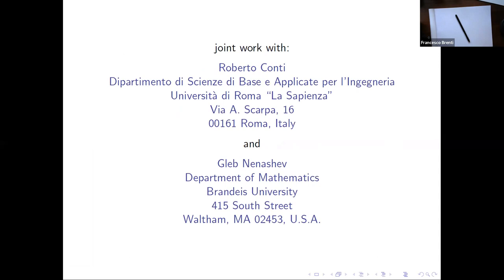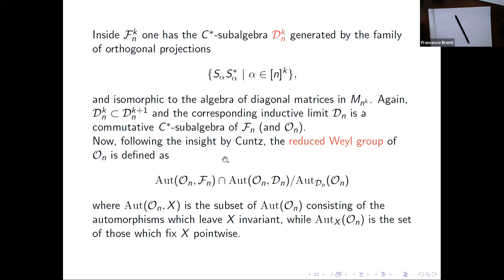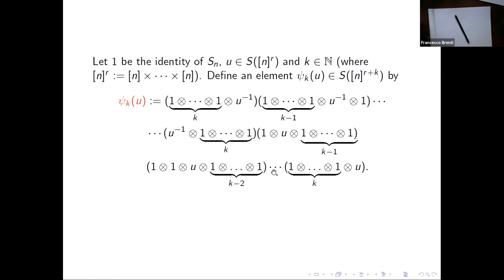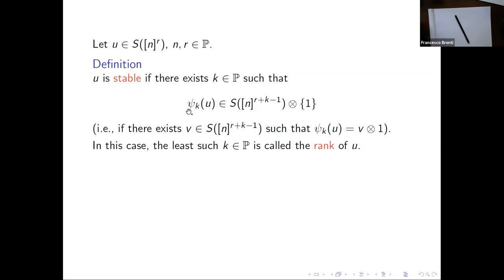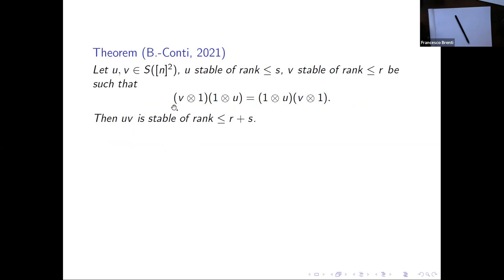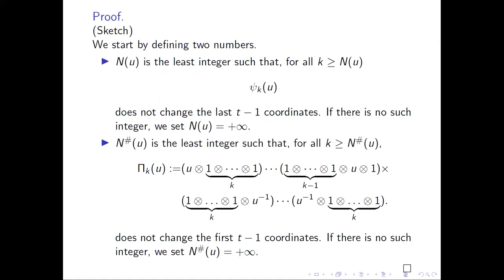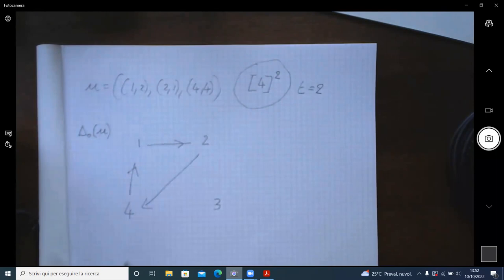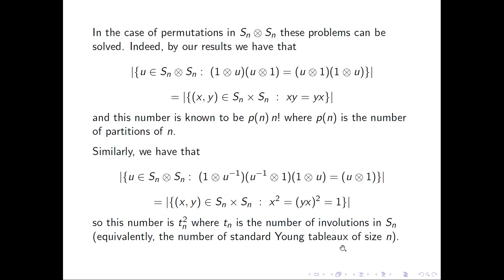JC Series #34 - Prof Francesco Brenti (University of Rome, Italy) Graphs, stable permutations ...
JC Series 34_Prof. Francesco Brenti  (University of Rome, Italy). Graphs, stable permutations, and Cuntz algebra automorphisms. 10 Oct 2022